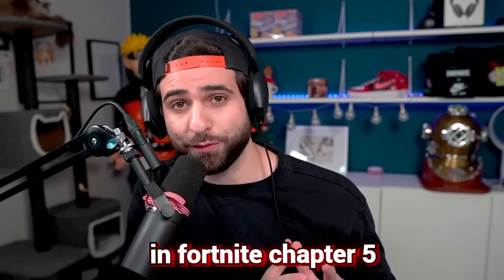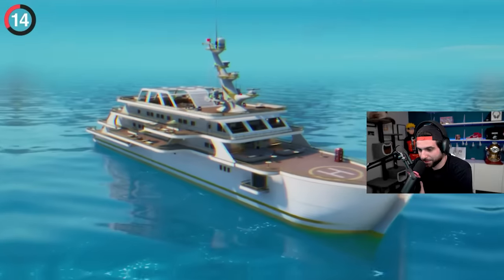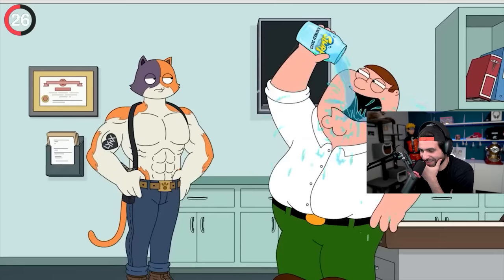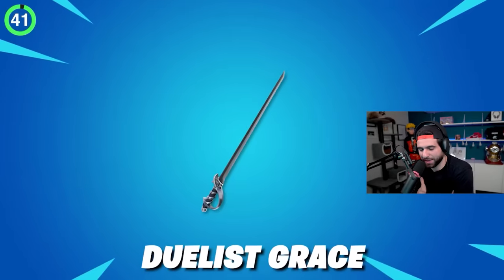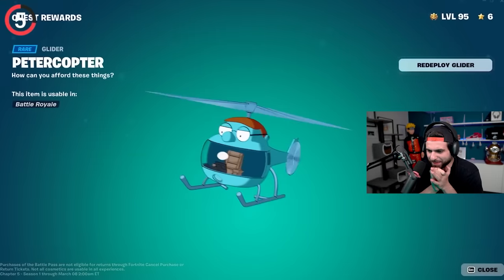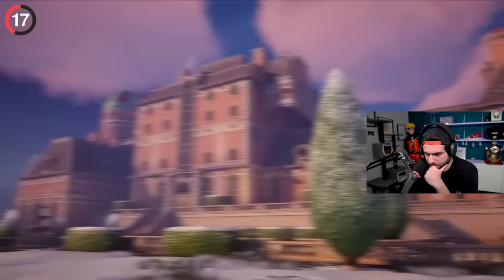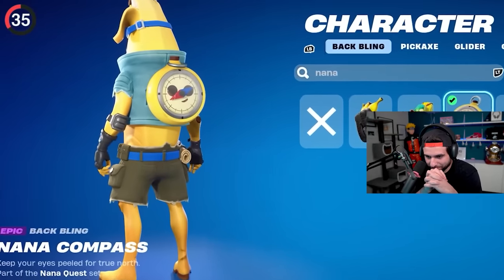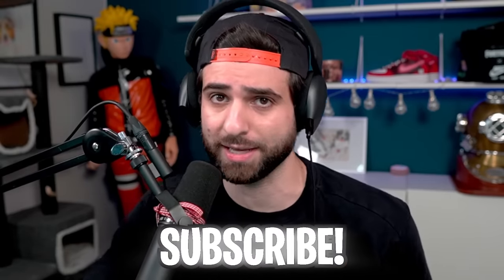Fortnite Chapter 5 EASTER EGGS!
Produced by: James

Edit by: Stonix

Hey everyone it’s SypherPK, and Welcome back to another Reaction video! I try to keep these vids as clean and family friendly as possible. Hope you enjoy!